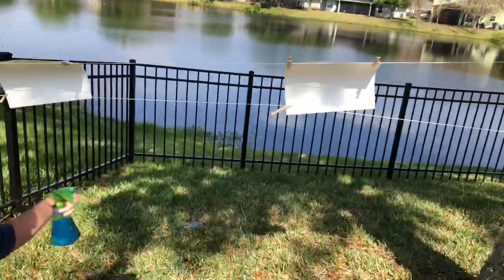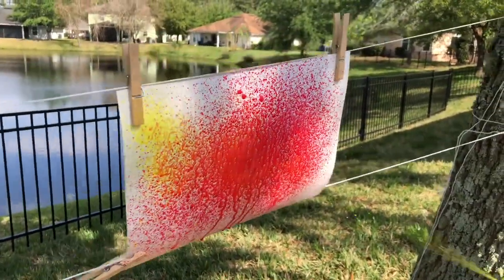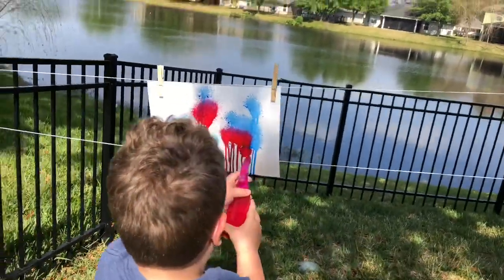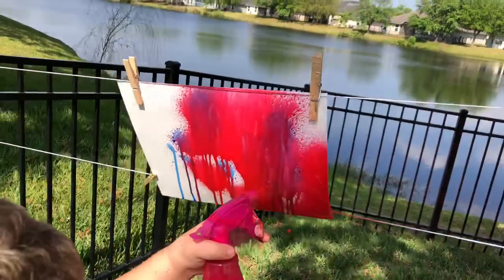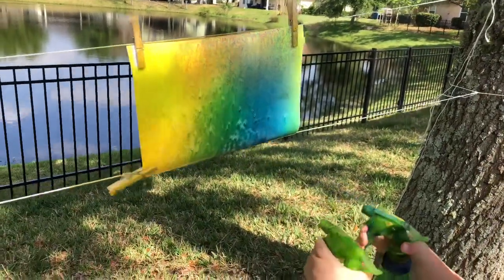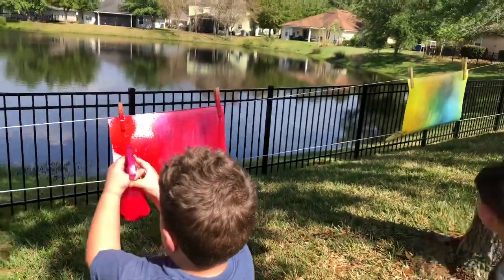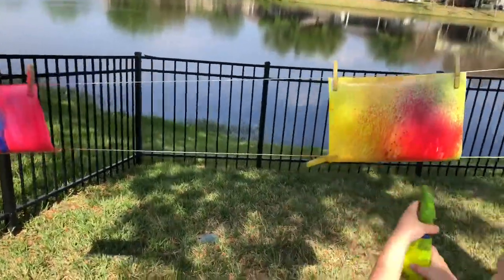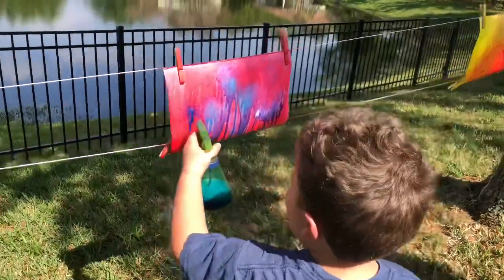Spray Bottle Painting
A fun painting technique that uses spray bottles instead of paint brushes.